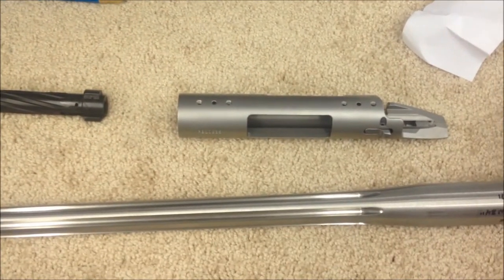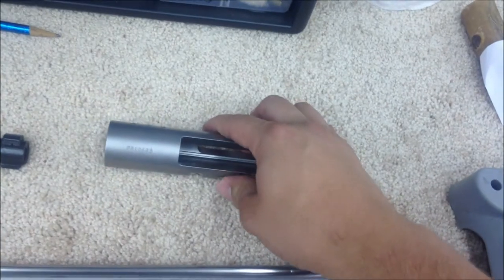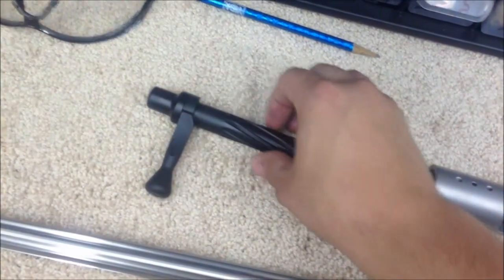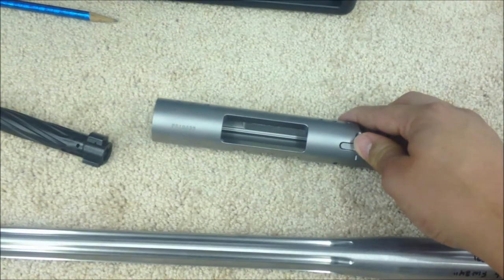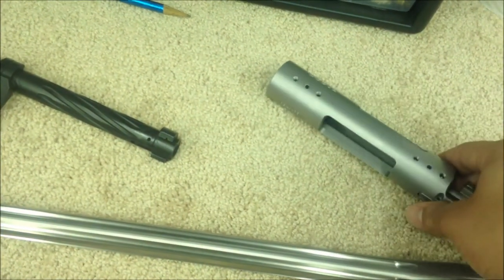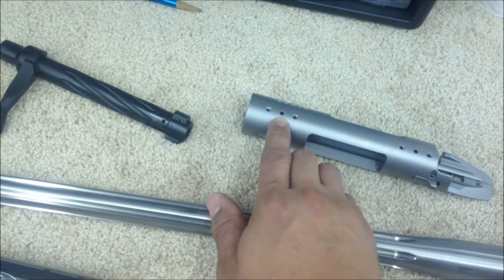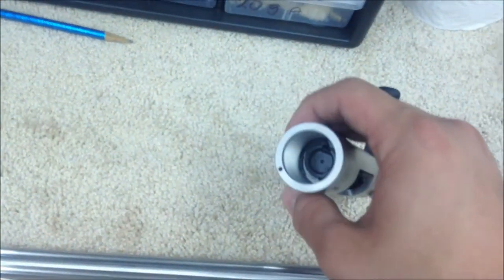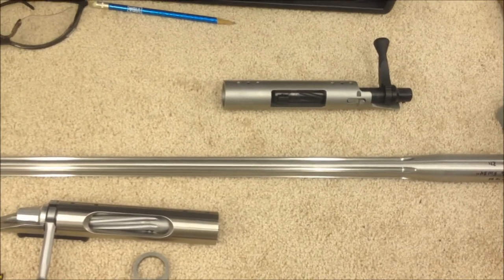Customer .243Ackley build project part 1